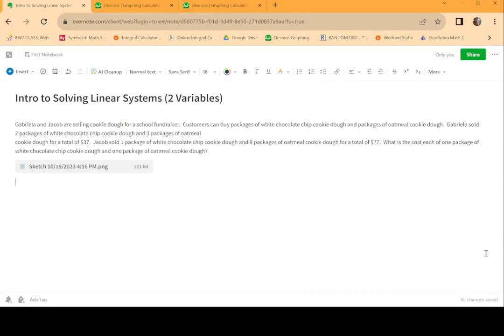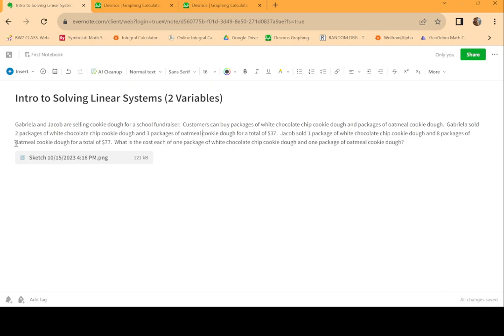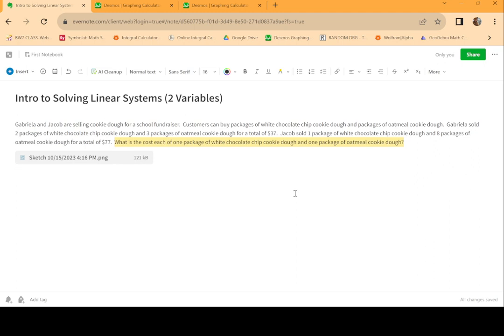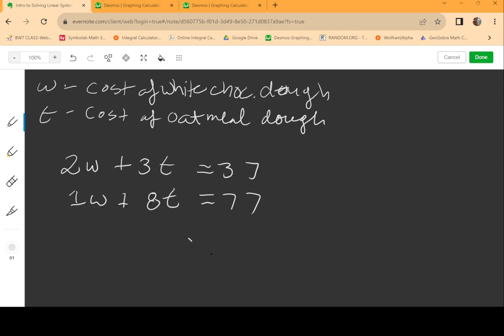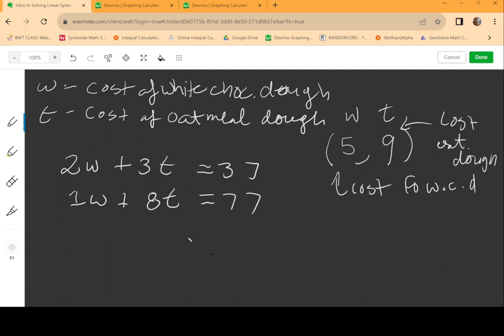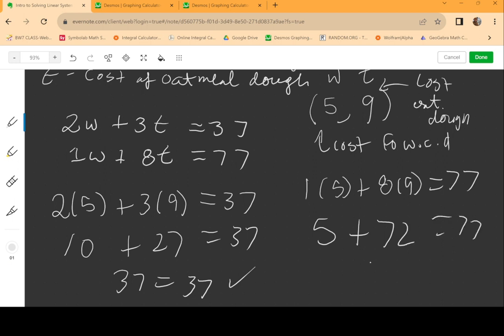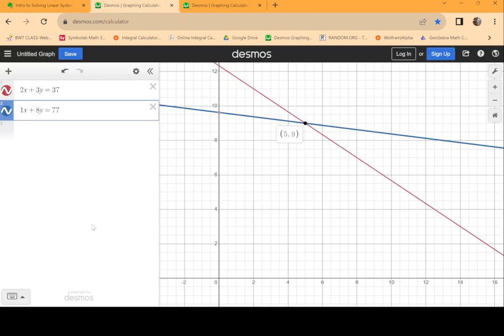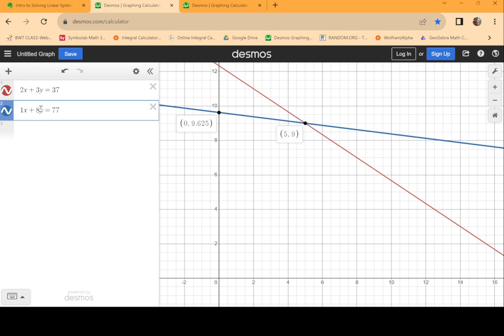MTH 21 Intro to Linear Systems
This video introduces the concept of linear systems